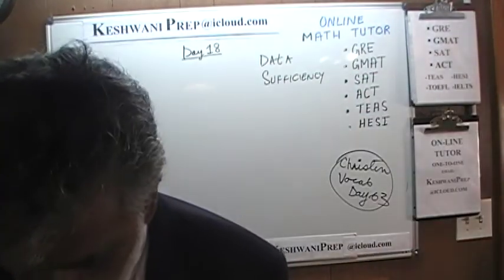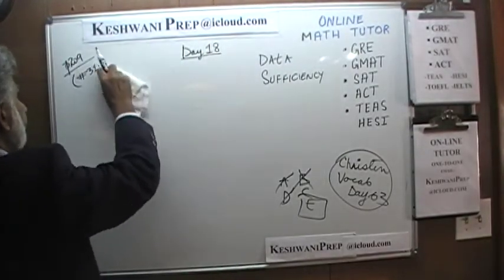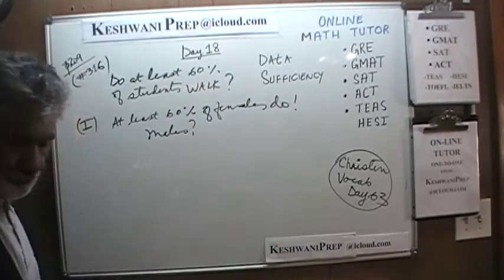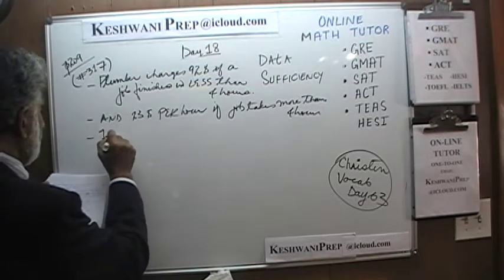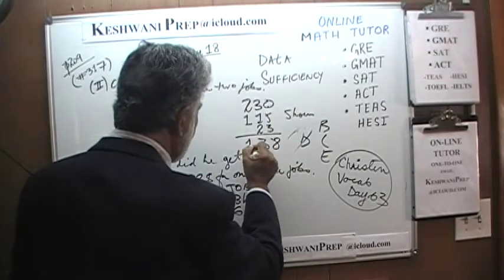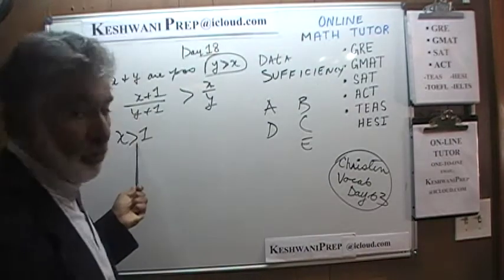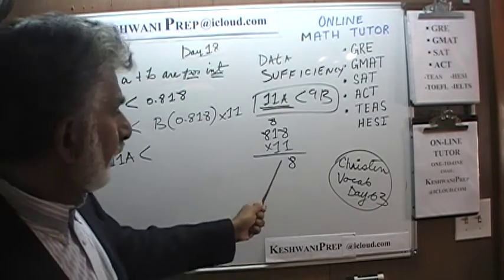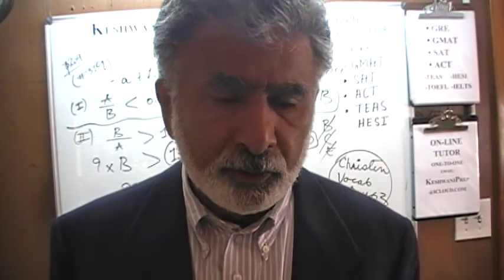GMAT 2021 Official Guide p209 Day 18 Data Sufficiency Online Math Prep Tutor GRE, SAT, ACT Keshwani